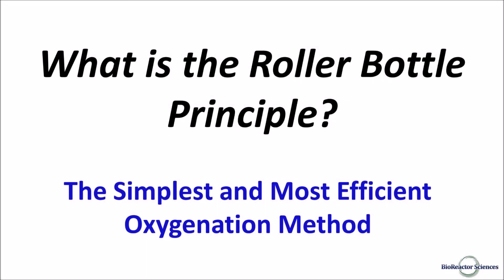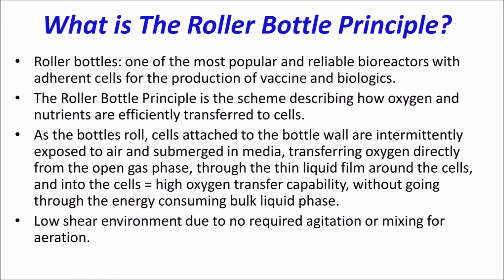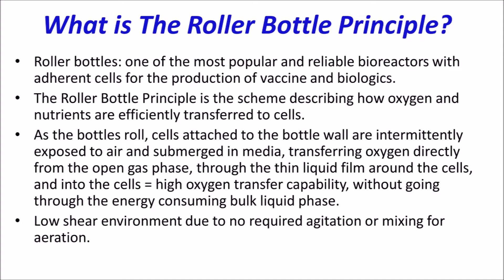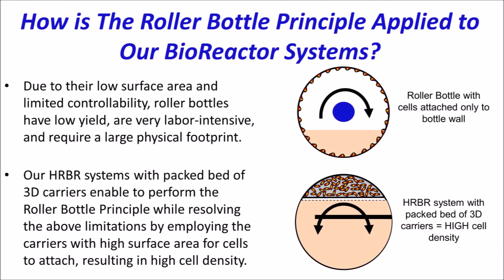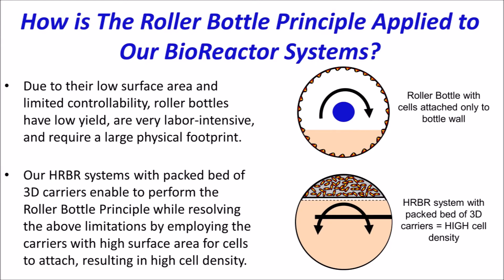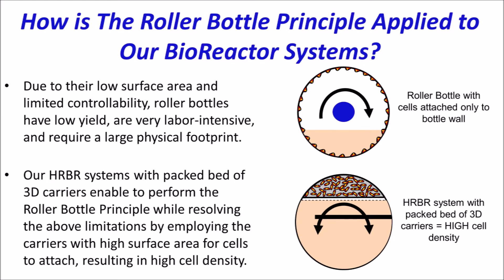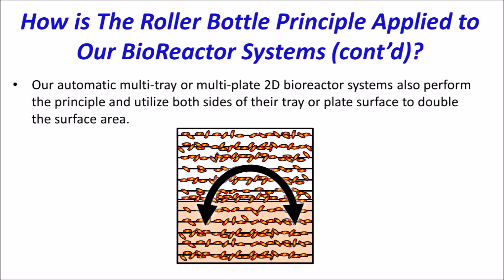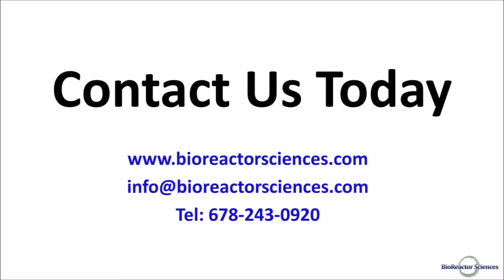What is the Roller Bottle Principle?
The Roller Bottle Principle describes the oxygenation mechanism that roller bottles employ for cell cultures.